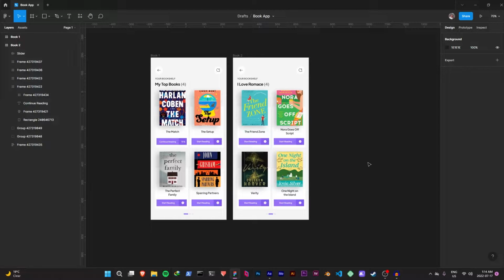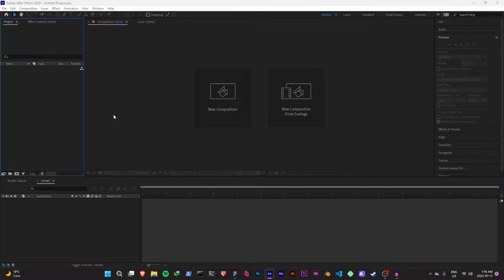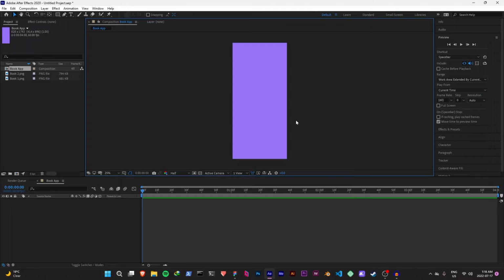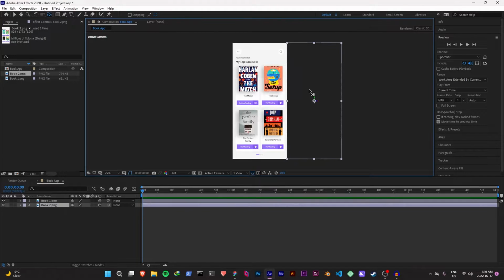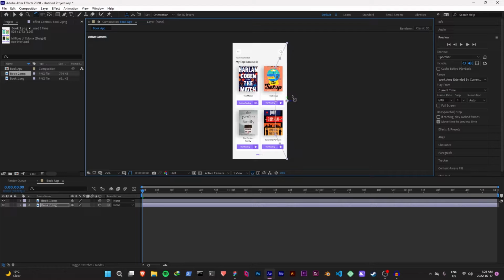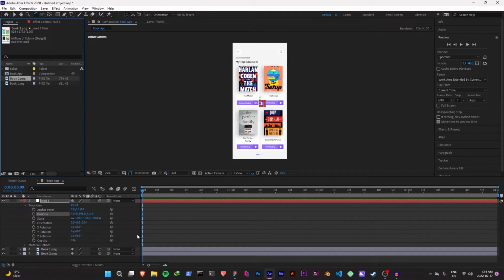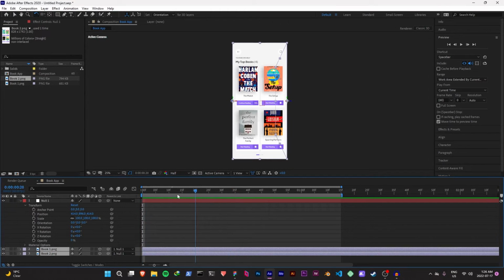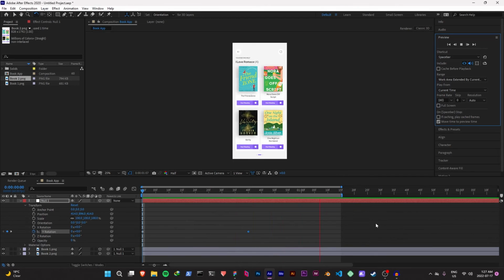UI/UX Animation - How To Create a 3D Swipe Interaction in After Effects and Protopie(Part 1)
Hello everyone!🙂
Today we'll be creating and animating a 3D swipe interaction in After Effects and Protopie.

▼ Follow me ▼